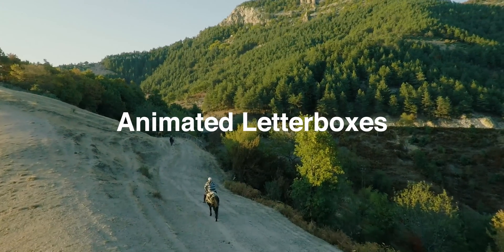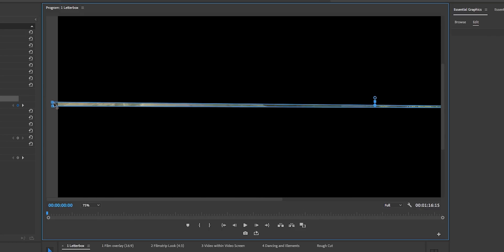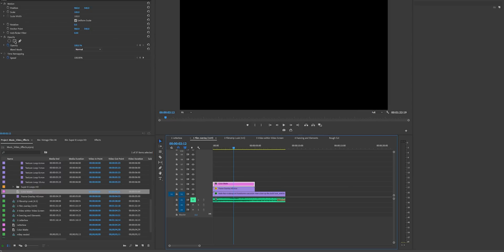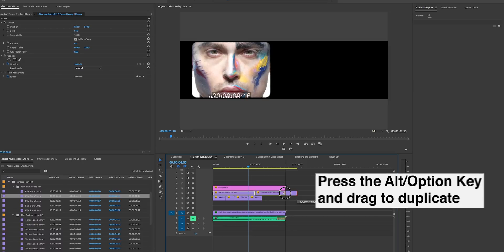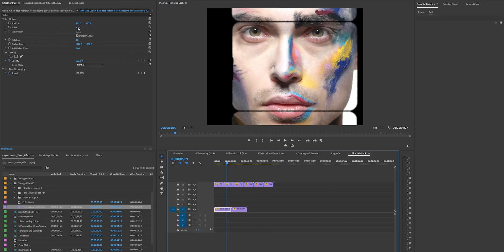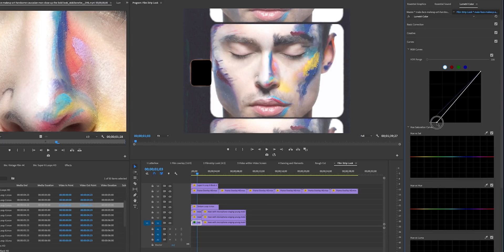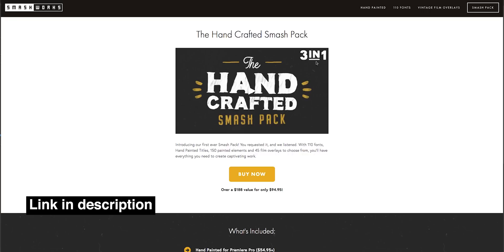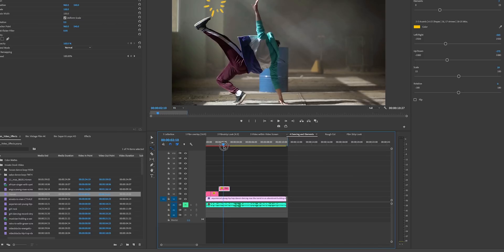5 Popular Music Video Effects Vol. 1 (Lil Nas X, Miley Cyrus, Bruno Mars) Adobe Premiere Pro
➜ Try Adobe Premiere Pro and the Creative Cloud with Gal's

Note: The Vintage Film Overlays come in the Hand Crafted Smash Pack, but if you don’t want the hand painted elements, then you can buy the Vintage Film Overlays on their own.

- Hand painted elements
Logic - 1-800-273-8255 ft. Alessia Cara, Khalid: 3:28
- Green screen: Video within a video frame

SUPPORT GAL and get extra perks from the community.